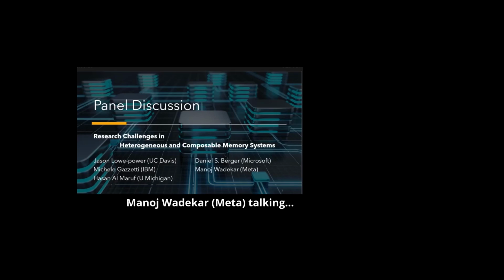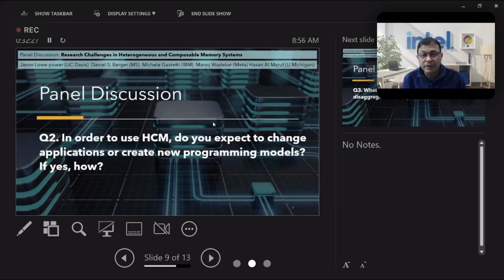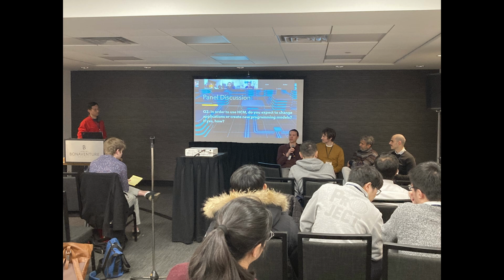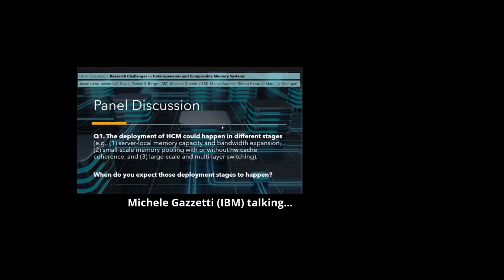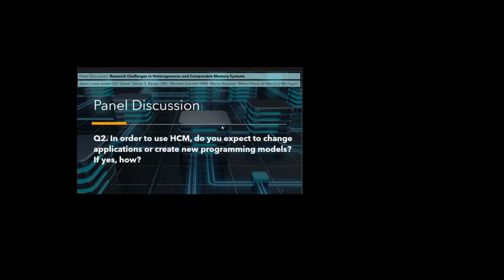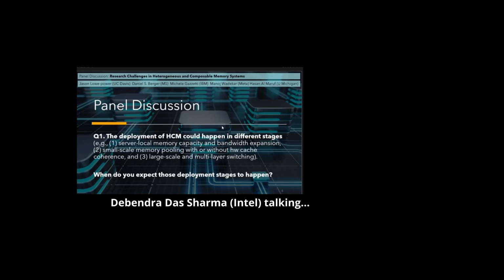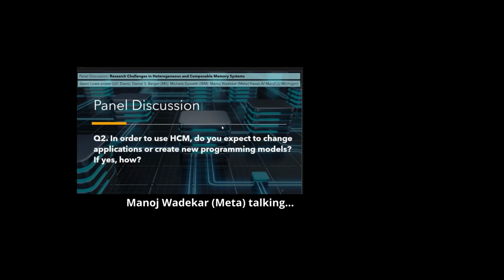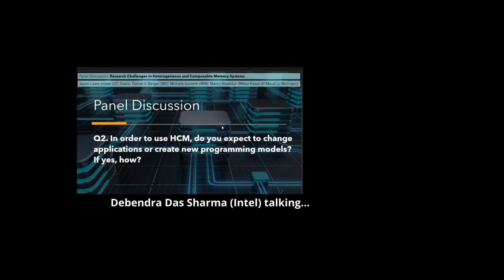[HCM'23] 7. Panel Discussion